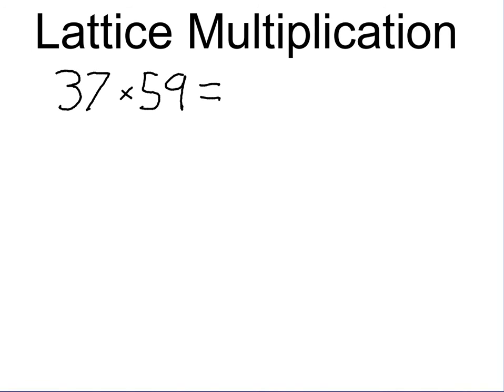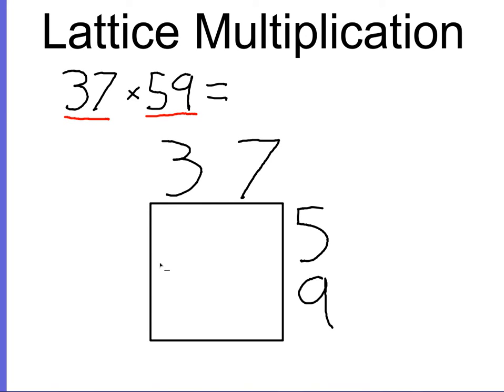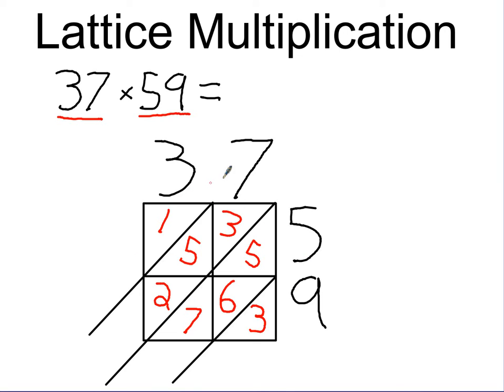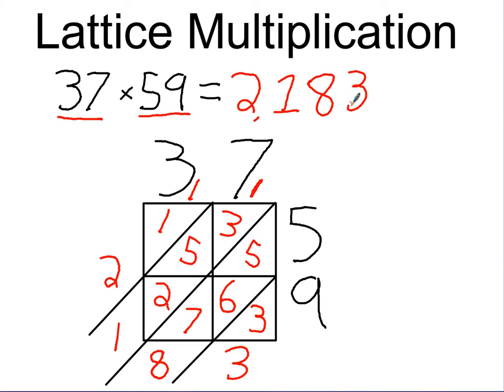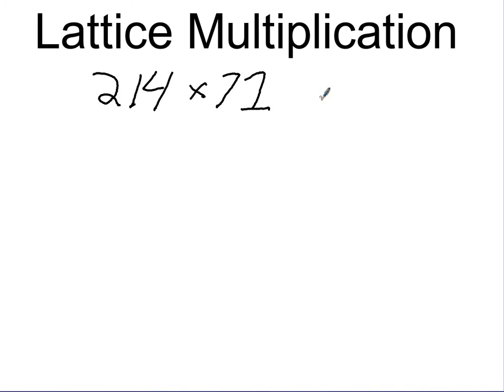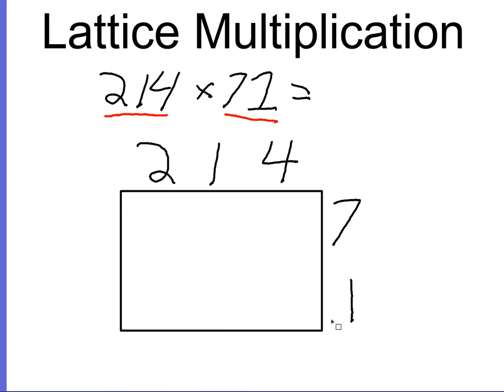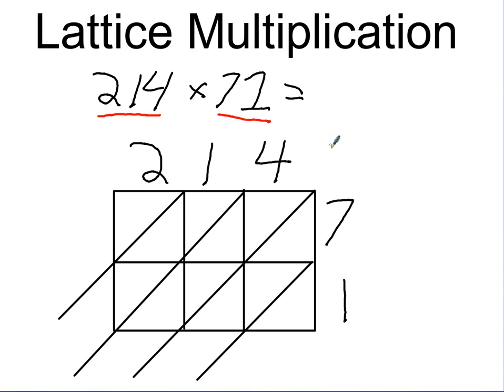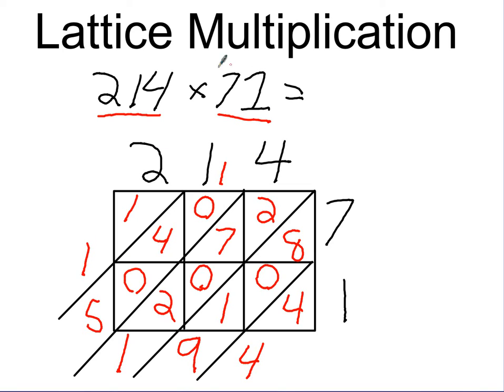Lattice.avi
How to use Lattice Multiplication